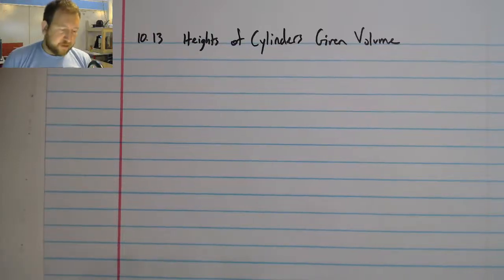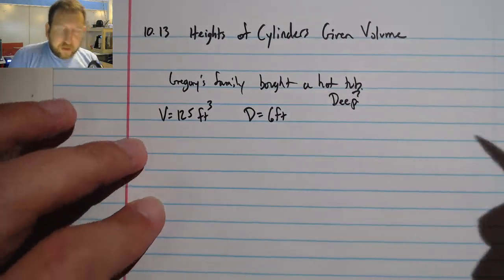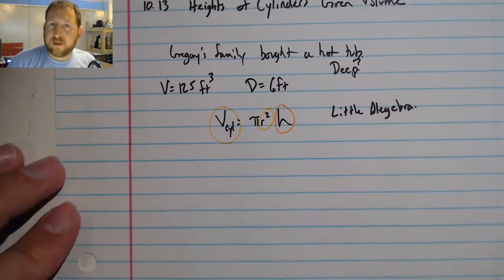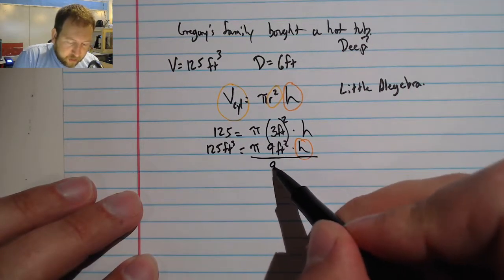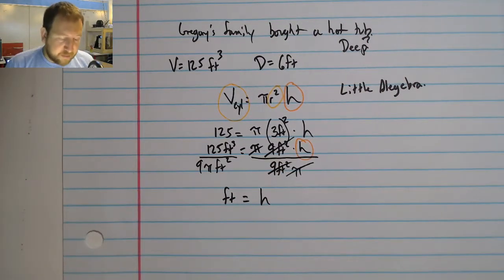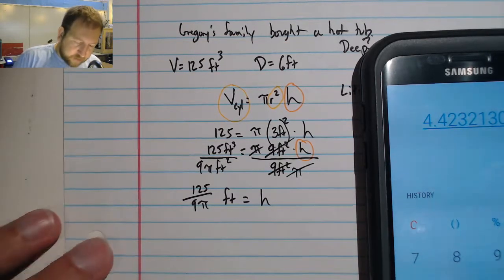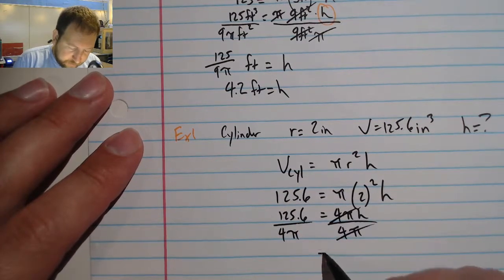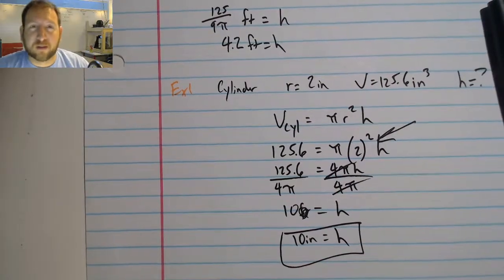10.13 Heights of Cylinders Given Volume